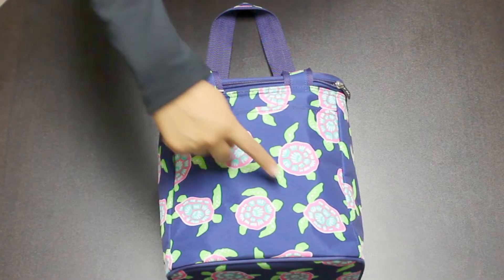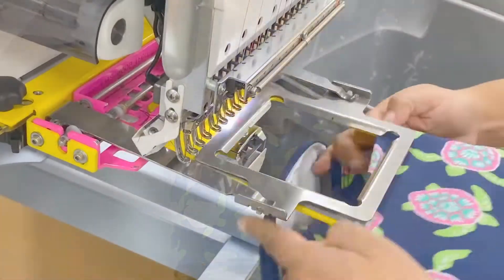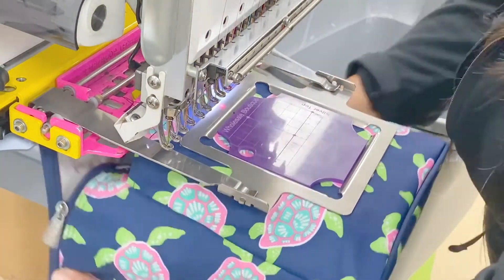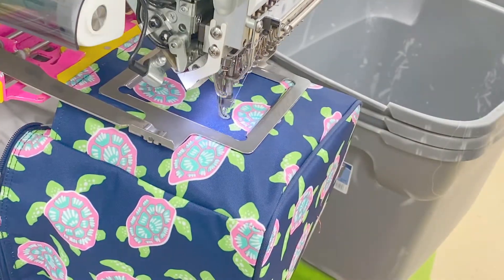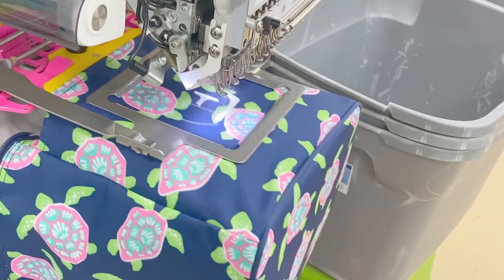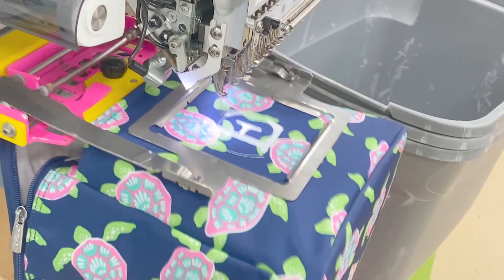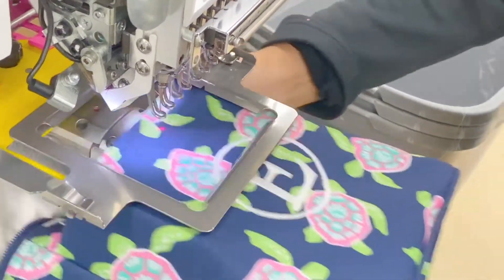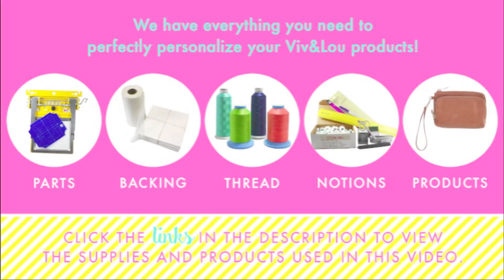How to Monogram: Cooler Tote (M620VL)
A start to finish guide on how to monogram a Cooler Tote.